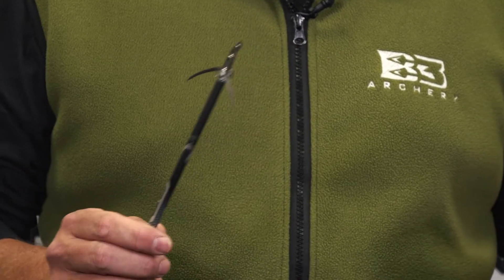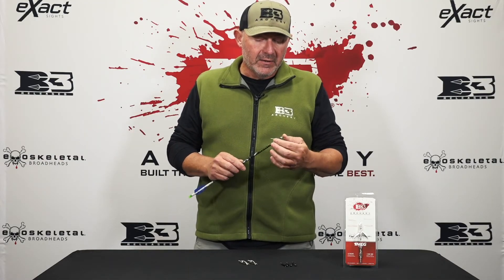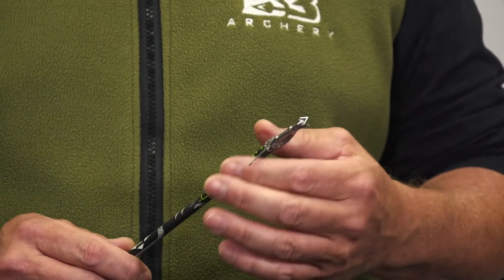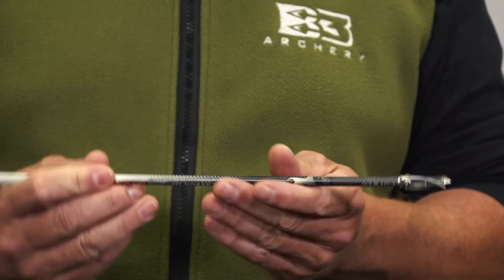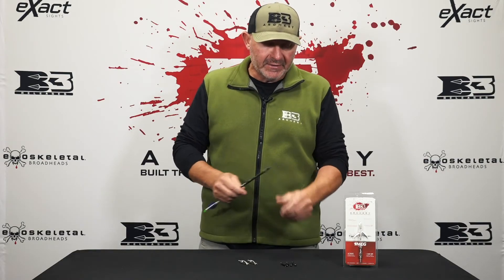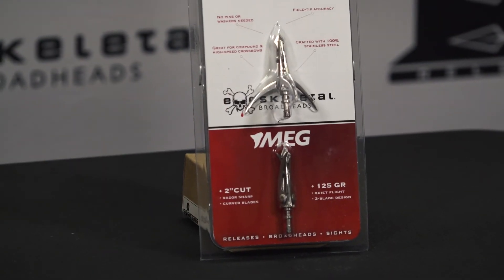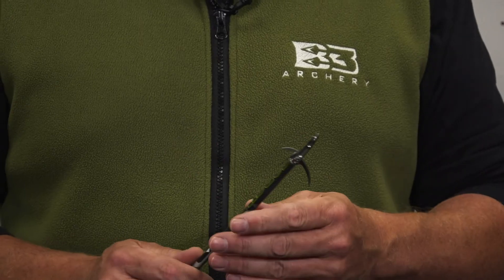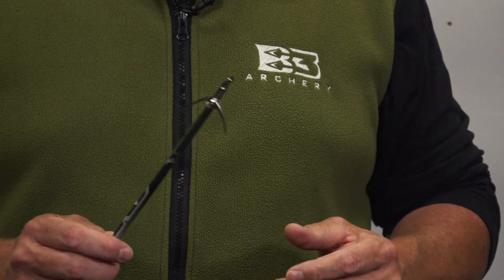B3 ARCHERY - 2021 EXOSKELETAL MEG BROADHEAD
Our all popular 125 grain Exoskeletal Meg broadhead featuring our patented design that requires no o-rings or collars. With 3 massive blades giving you 3" of cutting surface, you wont be trailing very far with the MEG!

B3 Archery - Built the Best. By the Best. For the Best.